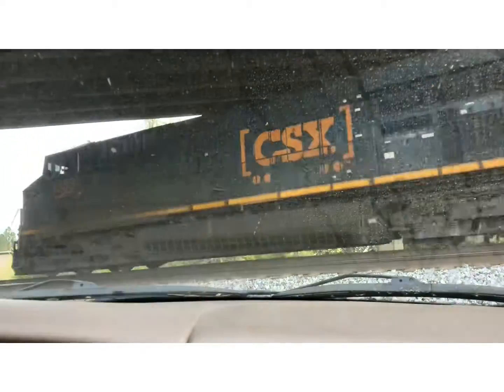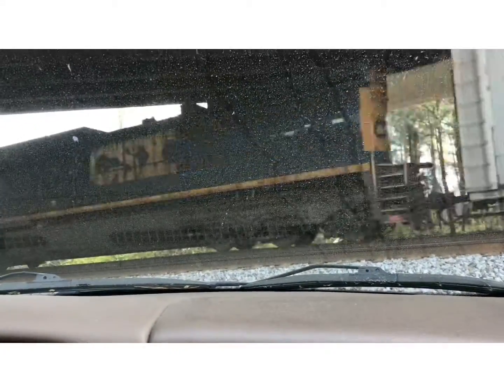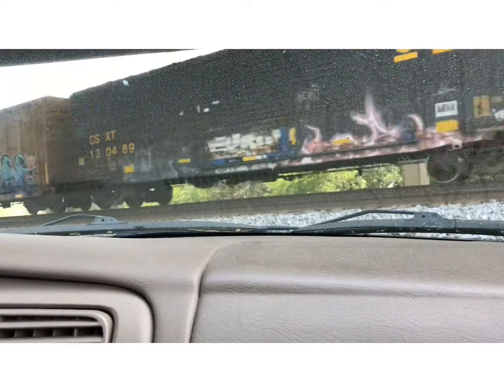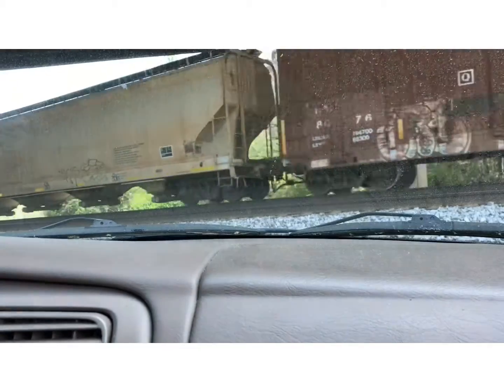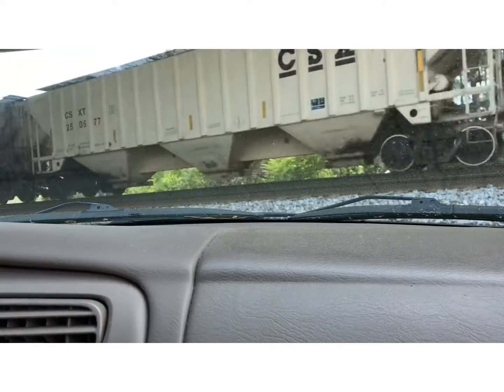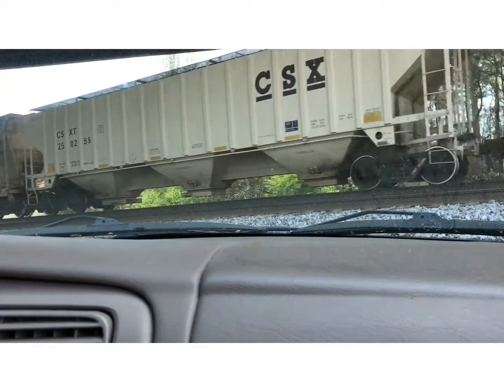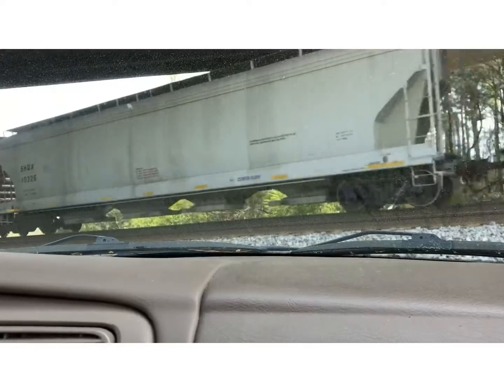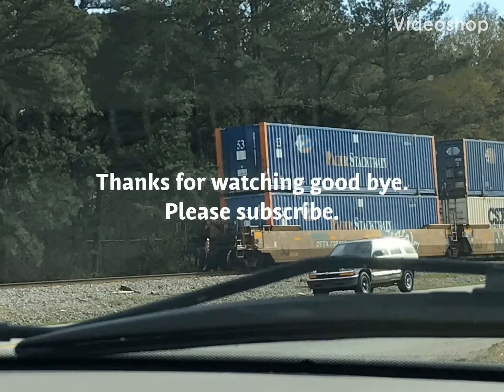CSX mixed freight train LaGrange, Ga